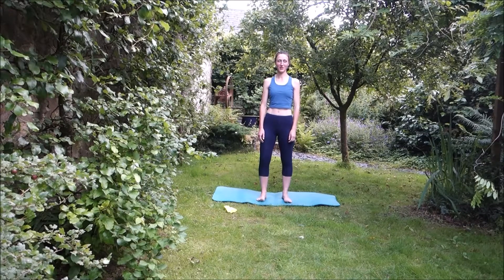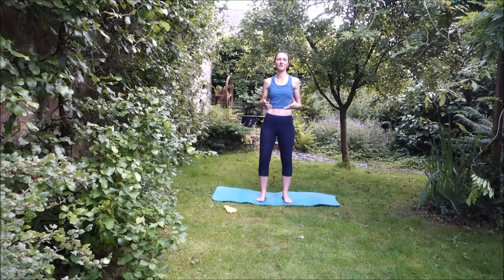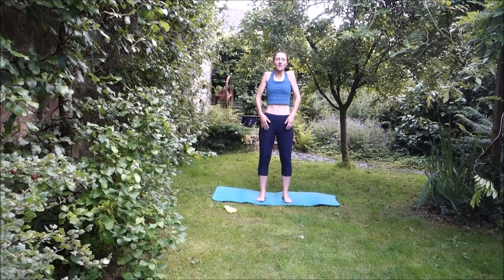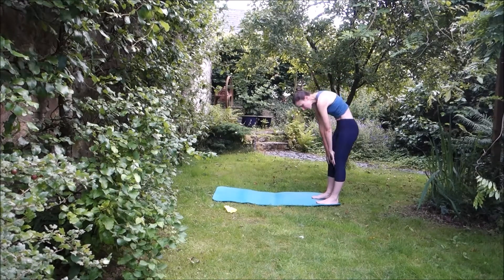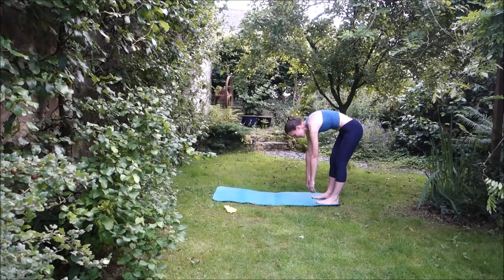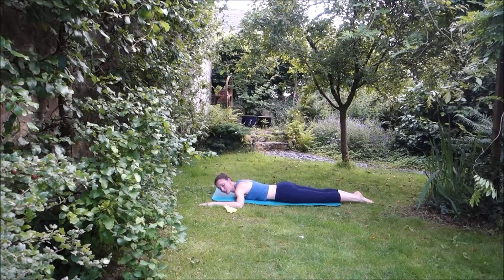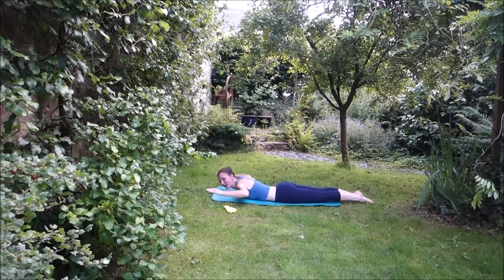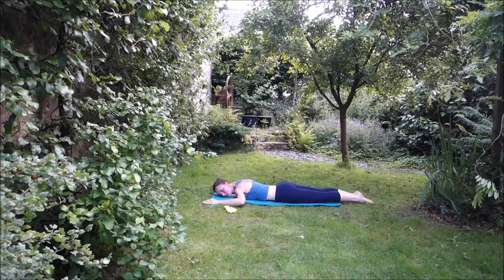Ready to Ride Horse Rider Pilates - Hardcore Upper Body Workout - with a Chartered Physiotherapist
Please make sure you are well warmed up before you undertake this session; it is definitely 'hardcore' in terms of difficulty but also it is quite relentless with no let ups.

Upper body position and stability are crucial for both flatwork and jumping. On the flat, in order to maintain a light, soft contact with the hands, we need to be strong around the shoulder girdles. We need this too for jumping, but with the added extra of being string as we move forward and back over fences, or as we maintain the 3 point seat across country. Stamina plays a large part in this too, which is one reason why this session is so full on and also quite long. There is no point working on your horse's fitness and stamina if yours doesn't match!

There are some exercises which require you to be on hands and knees, so if you find this is not great for your shoulders/elbows/wrists then please don't force yourself to do it all; with wrists sometimes having a rolled up towel underneath the palms of your hands can help.

Once you have finished this one, make sure you also go and cool down appropriately.

If you like me clothing, the top is from Sweaty Betty and the leggings from New Look.

If you would like to get more involved with what Ready to Ride has to offer, please take a look in the following places: